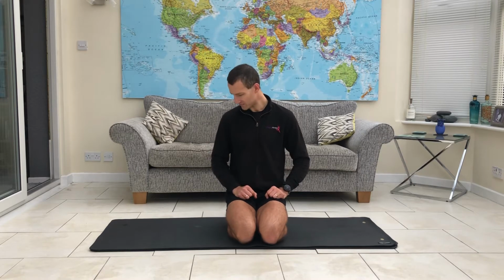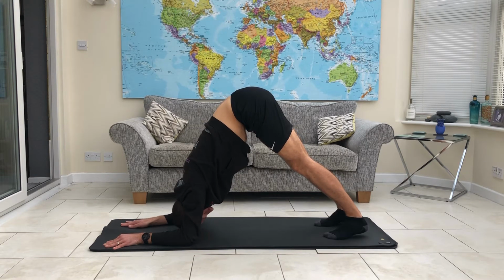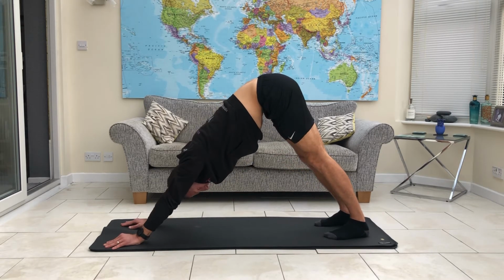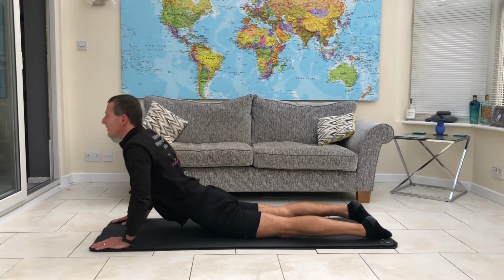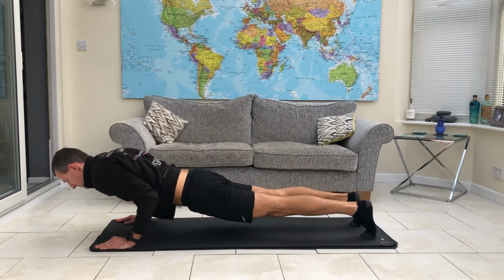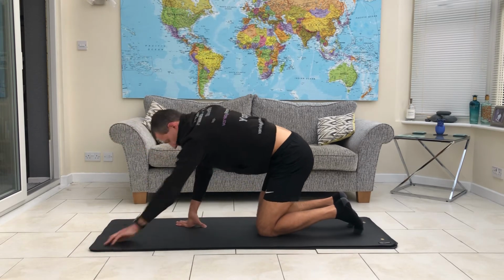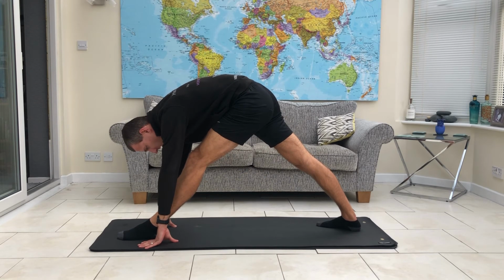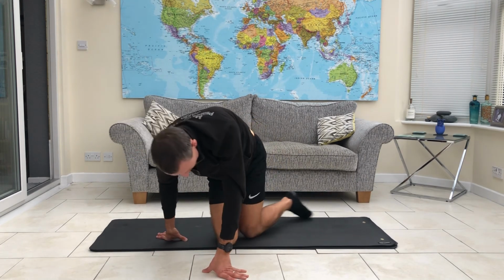Hatha Yoga - November 2020